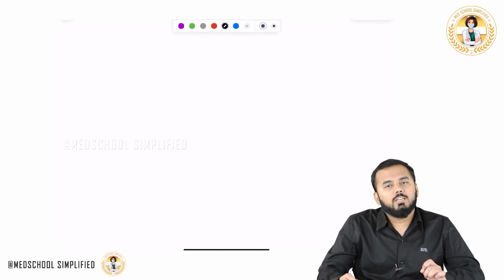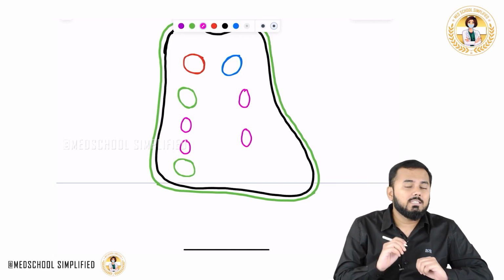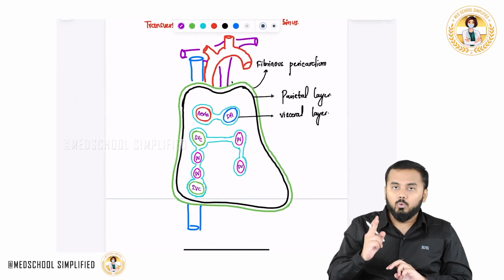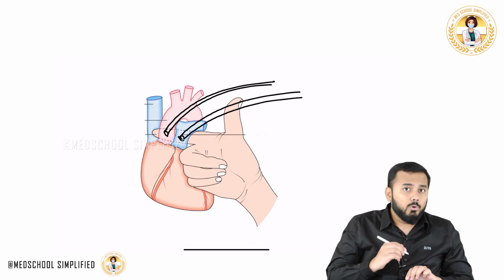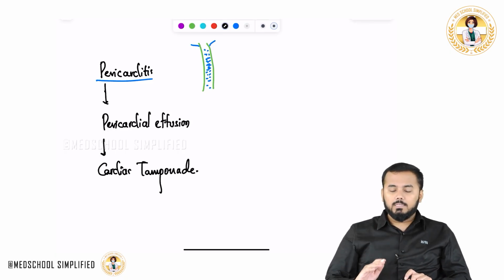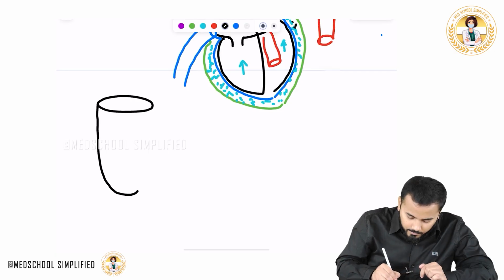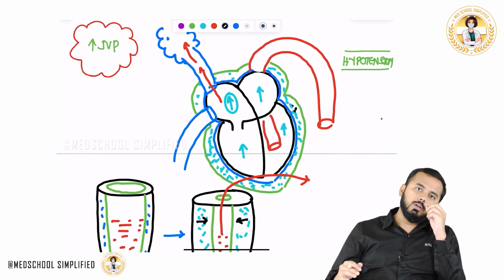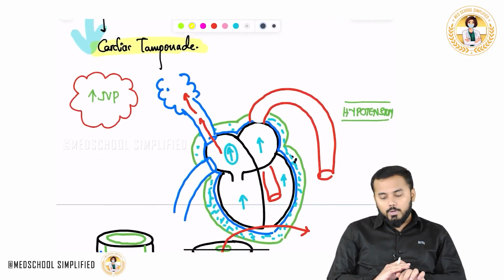Sinuses of the Pericardium: Thorax Anatomy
🫀🧠 Welcome to this high-concept and clinically integrated session on the Sinuses of the Pericardium, an absolutely vital part of Thorax Anatomy, In this detailed video, you’ll learn everything about the two important spaces formed by the reflections of the serous pericardium—the Transverse Pericardial Sinus and the Oblique Pericardial Sinus.

Understand the boundaries, anatomical orientation, formation, and clinical significance of these sinuses, especially how the transverse sinus provides a surgical landmark during cardiac surgeries like coronary artery bypass grafting (CABG) and aortic clamping 💉🫀, and how the oblique sinus, a blind-ended pouch, relates to posterior structures like the esophagus and descending aorta.

This session also highlights developmental embryology of pericardial reflections, clinical scenarios like pericardial effusion, cardiac tamponade, and explains how these spaces appear in cross-sectional imaging like CT and MRI scans 📸🩺. Whether you're preparing for spotters, dissection vivas, NEET PG, FMGE, USMLE, INICET, or just aiming to deeply understand cardiac anatomy, this lecture ties together gross, radiological, surgical, and clinical anatomy into one complete and easy-to-revise package!